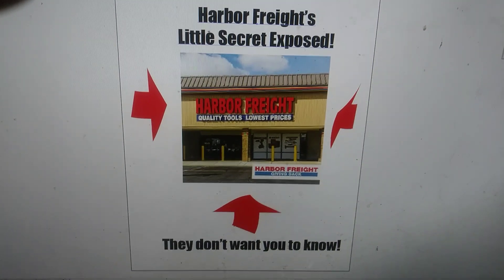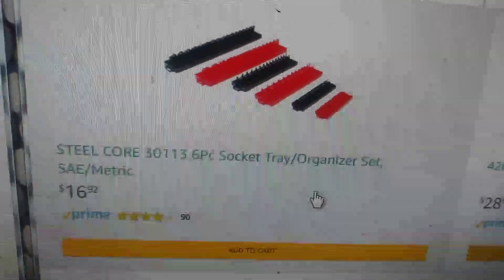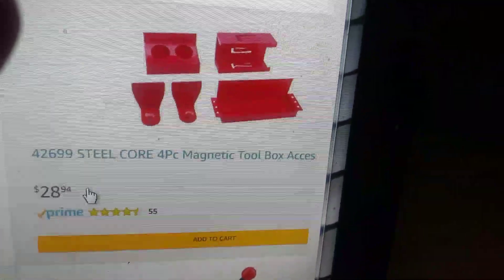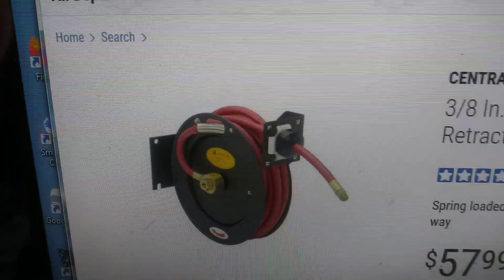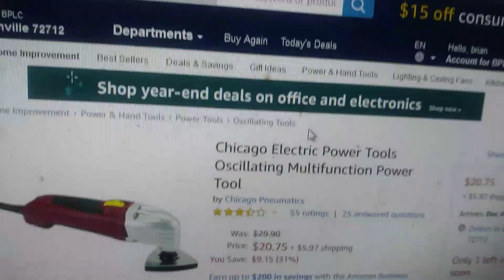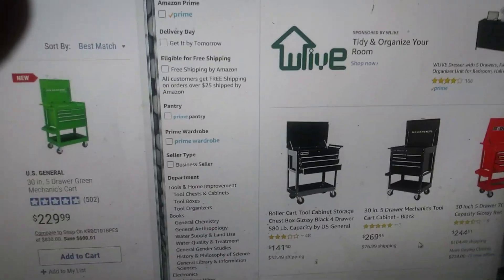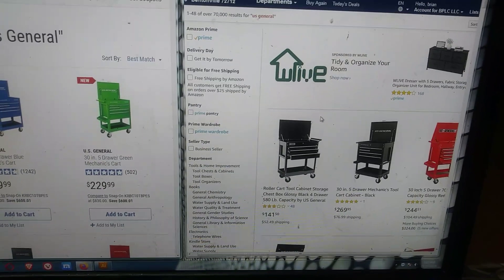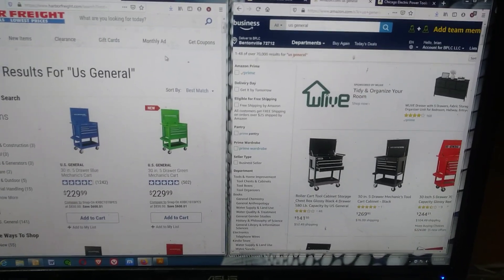Is Harbor freight hiding a secret?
Harbor freight tools cheaper on Amazon!